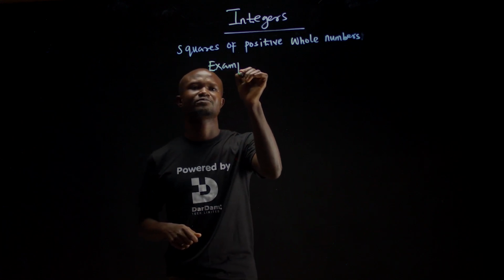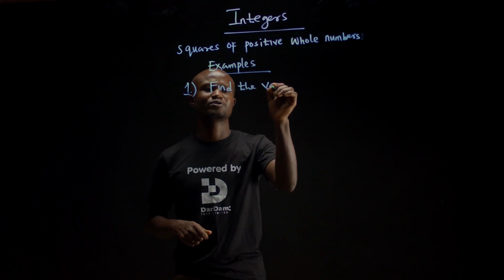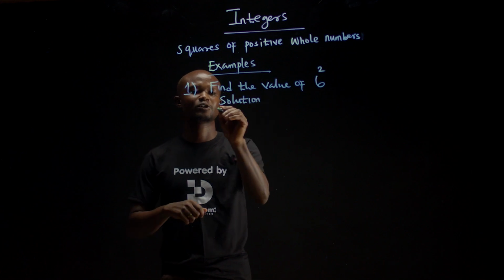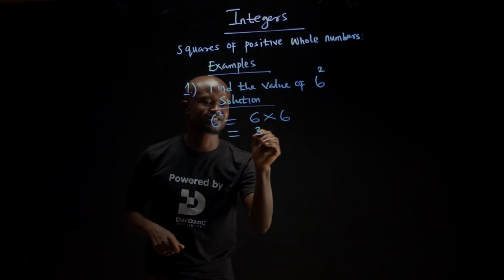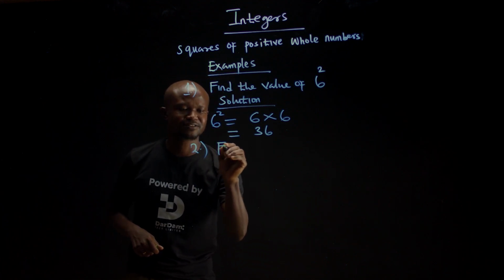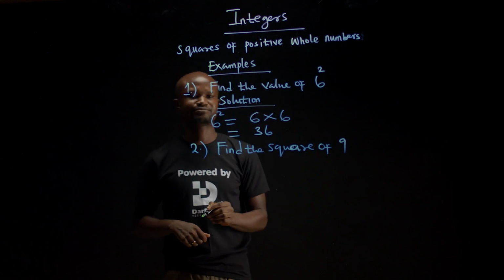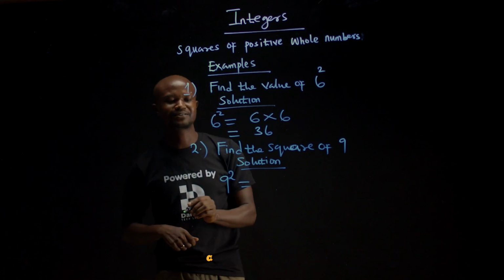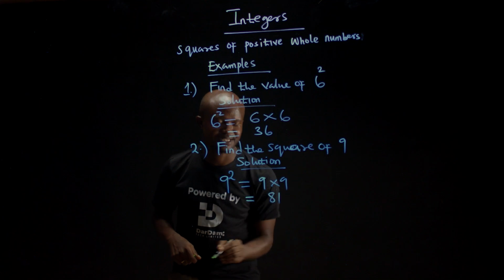JSS2 | Mathematics | Integers | Squares of positive whole numbers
In this video, we explore squares of positive whole numbers and make them easy to understand.

What You'll Learn:
- How to identify and interpret problems on squares of positive whole numbers.
- Step-by-step solutions to two example problem.